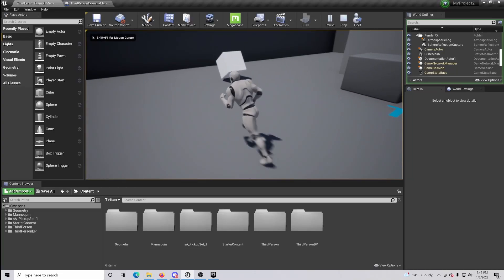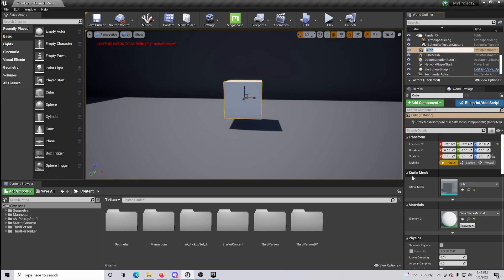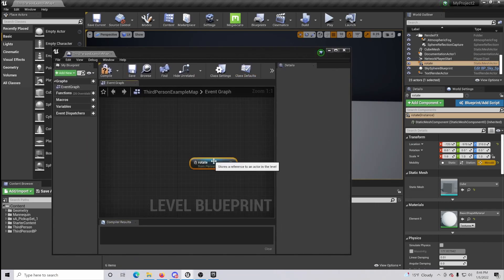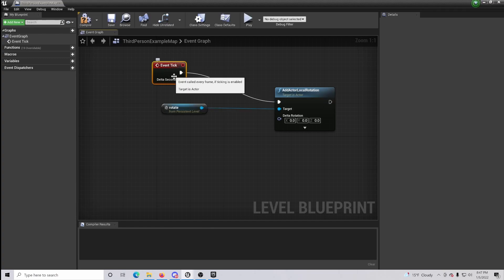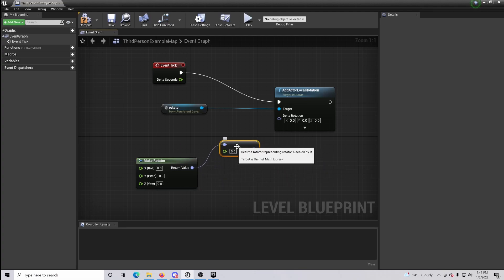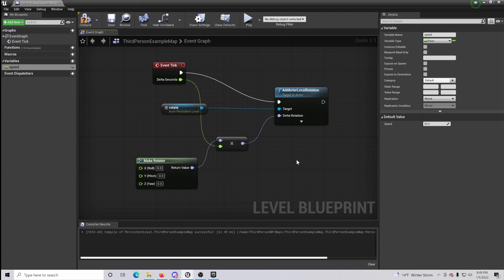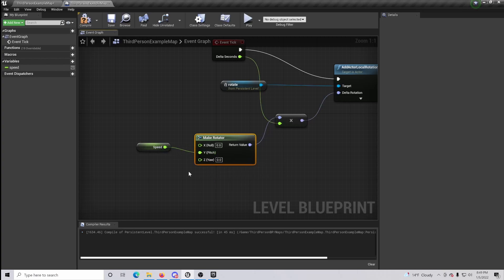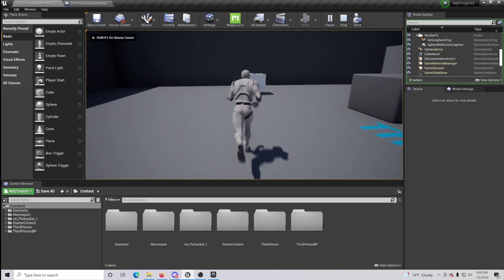How To Rotate An Object [Great For Power Ups!] | Unreal Engine Tutorial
What is up you guys!? in today's video, I'm going to be showing you how to create a rotating object like a power up for your games.

00:00 - Intro
00:02 - Overview
00:22 - Setting Up The Functionality
01:03 - Blueprint Function
03:04 - Final Overview